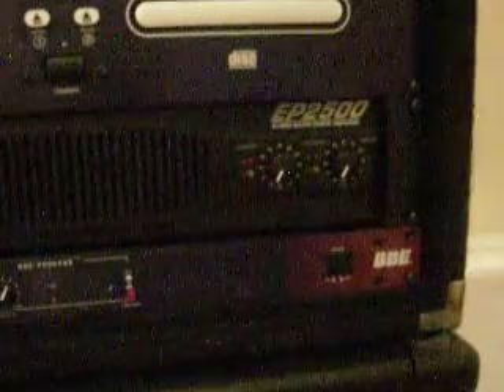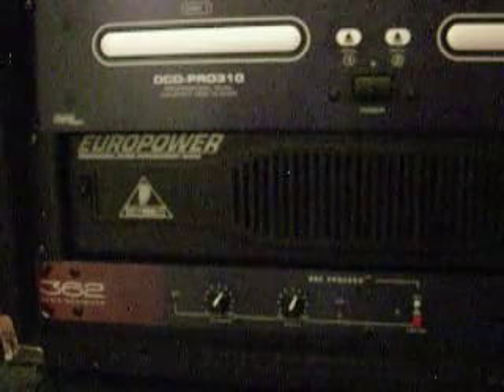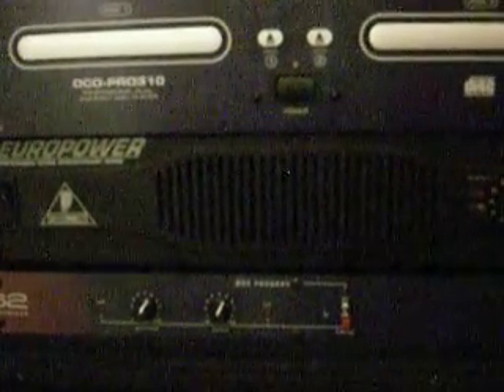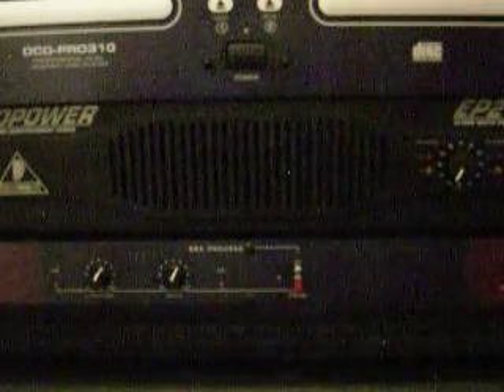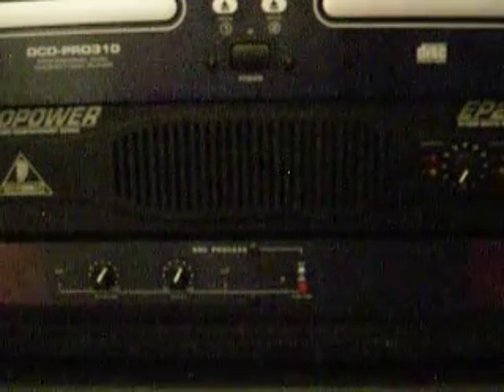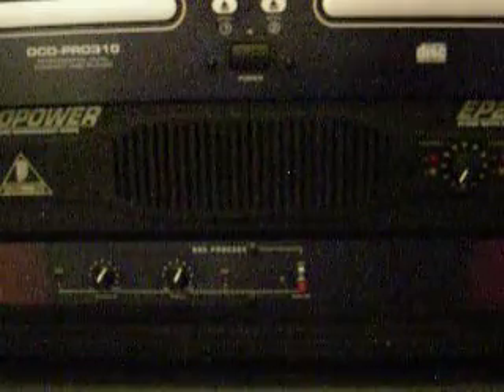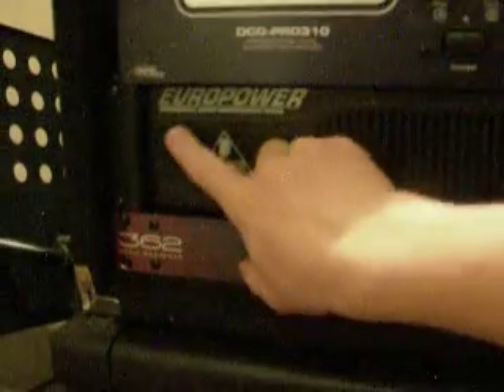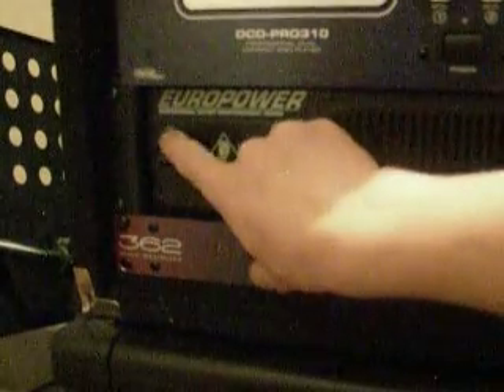Behringer Europower EP2500 AMP Review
In this video i explain some of the features of the behringer europwoer ep2500 amp.

Power Ratings for EP2500
   20Hz - 20 kHz @0.1% THD
      -4 ohms(Per Channel) - 650 watts
      -8 ohms(Per Channel) - 450 watts
   1 kHz @ 0.1% THD
      -8 ohms(Per Channel) - 500 Watts
      -4 ohms(Per Channel) - 750 Watts
      -2 ohms(Per Channel) -1200 Watts

Bridged Mono
     -8 ohms 20 Hz - 20kHz, 0.1% THD -1300watts
     -8 ohms 1kHz, 0.1% THD- 1500 watts
     -4 ohms 1kHz, 1% THD - 2400 watts